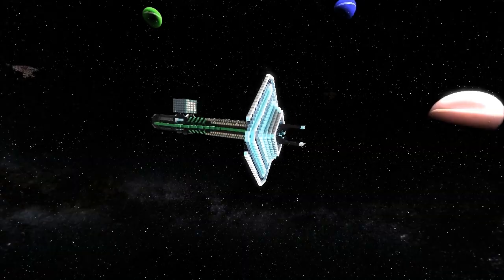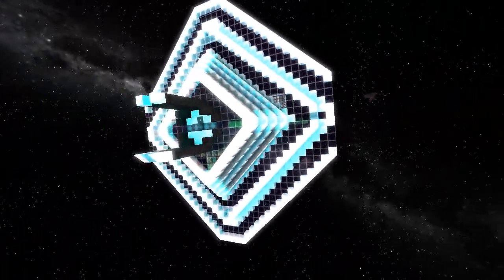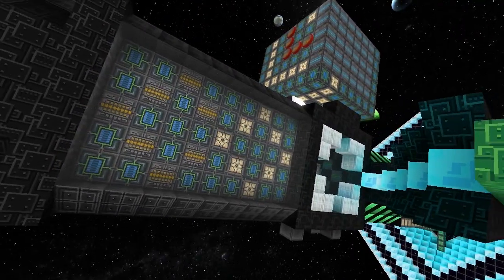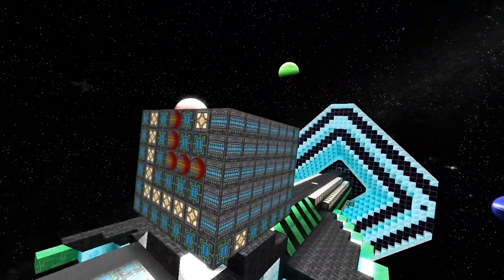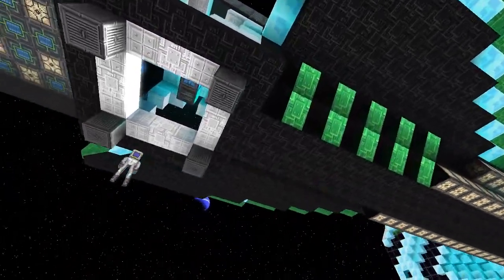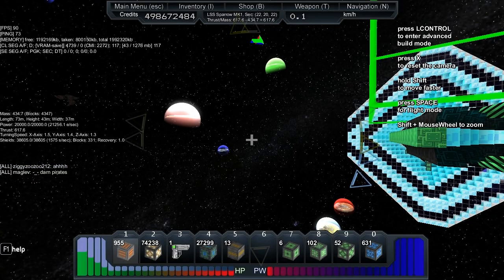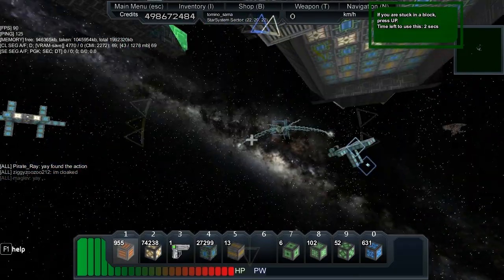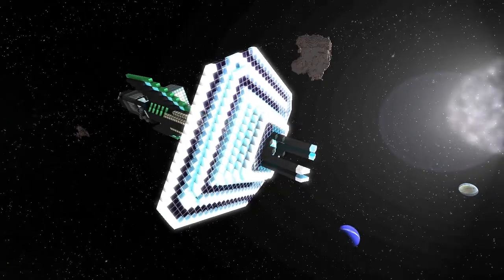Starmade Ep285: Solar Sailer by Bezzer13 [Regatta Entry]